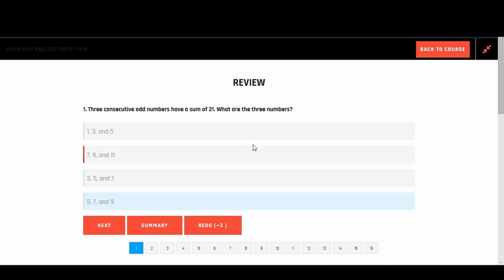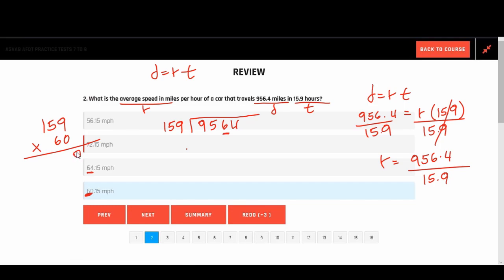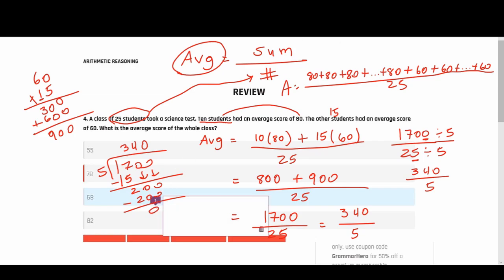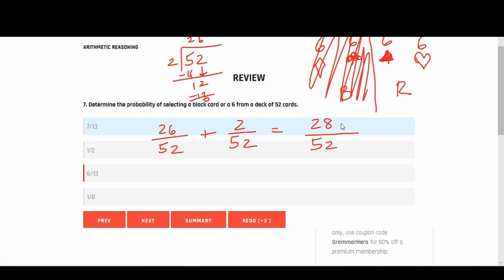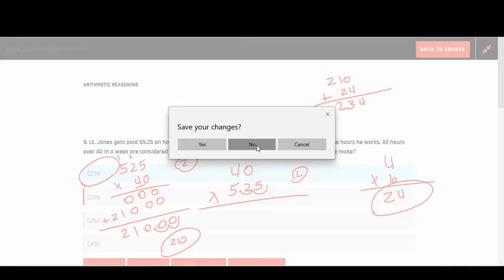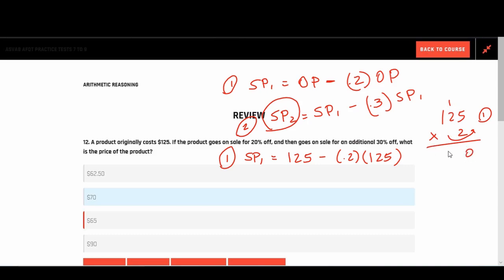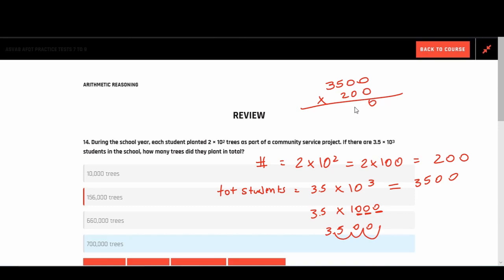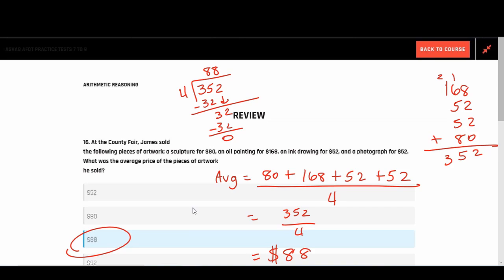AFQT Practice Test 7: Arithmetic Reasoning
This video contains the solutions to the arithmetic reasoning substest of AFQT Practice Test 7. Note: I've ultimately decided to shut down mastertheasvab.com, so the website itself as well as the practice tests are no longer accessible.